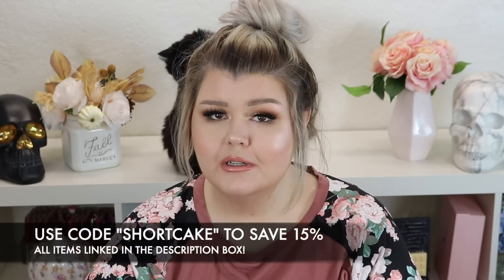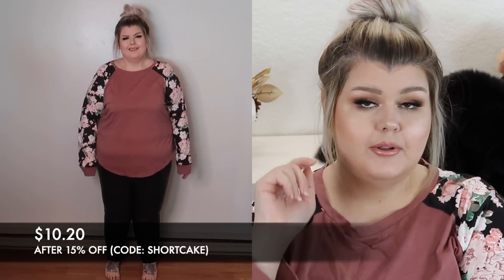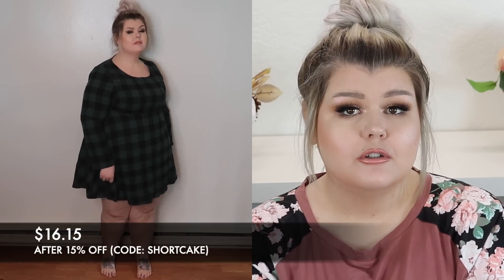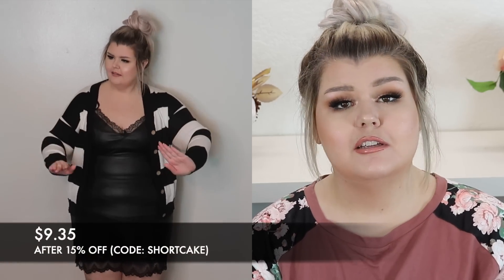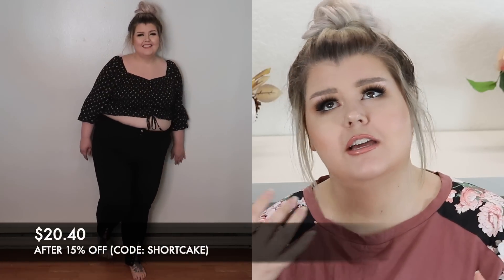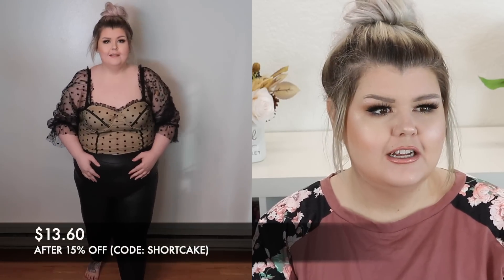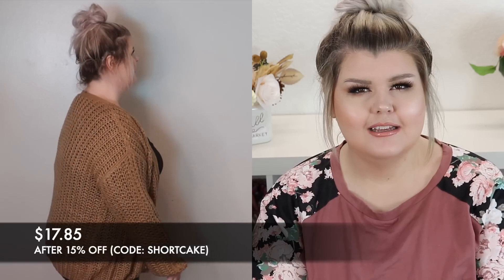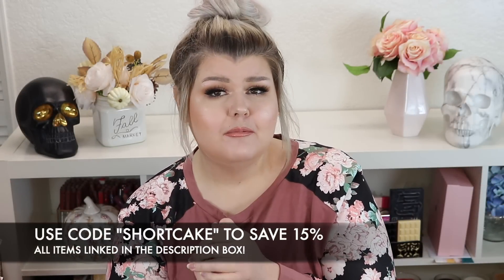HUGE $300 Shein Plus Size Try On Haul 🍁 Fall 2020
I know how much most of you seem to enjoy these hauls so I am happy to bring you another one! All opinions are my own.
PRODUCTS MENTIONED

PLUS FLORAL SLEEVE RAGLAN (4X) -

PLUS GREEN VELVET DRESS (4X) -

SUN & MOON KIMONO (4X) -

PLUS STRIPED CARDIGAN (3X) -

PLUS GREEN BUFFALO CHECK DRESS (4X) -

PLUS PUMPKIN DRESS - SOLD OUT

PLUS PLEATHER DRESS (4X) -

PLUS LEOPARD DRESS (4X) -

DITSY FLORAL BLACK CROP TOP (4X) -

PLUS LEOPARD SLEEVE RAGLAN TEE (4X) -

DARK GREEN OFF SHOULDER SWEATER (4X) -

PLUS LACE UP HEM BLACK SKINNY JEANS (4X) -

BLACK BUTTON UP BODY SUIT (4X) -

PLUS DROP SLEEVE CARDIGAN (4X) -

POLKA DOT BISHOP SLEEVE CROP TOP (4X) -

PLUS PLEATHER ZIP LEGGINGS (4X) -

*This video is in collaboration with Shein. All opinions are my own!